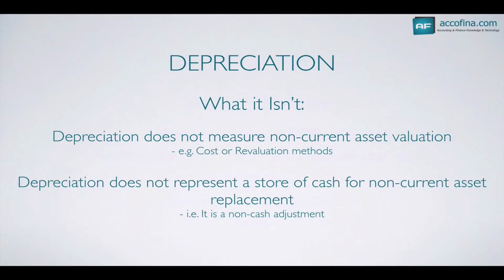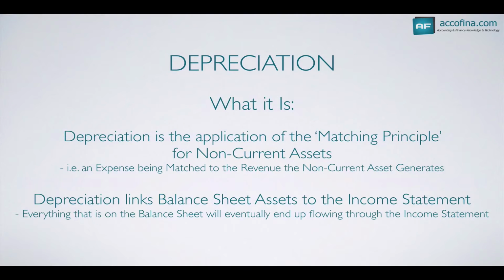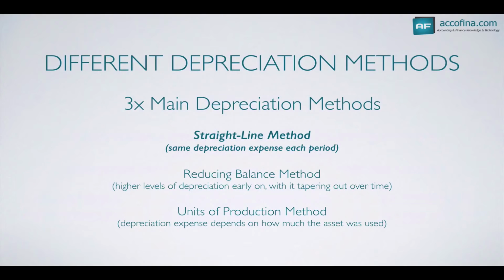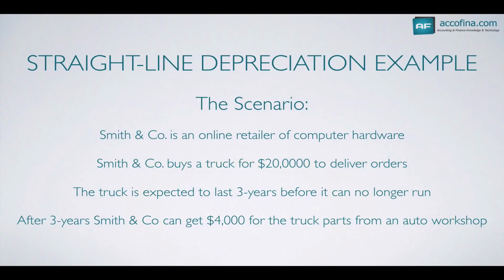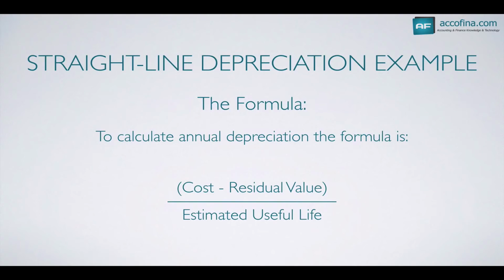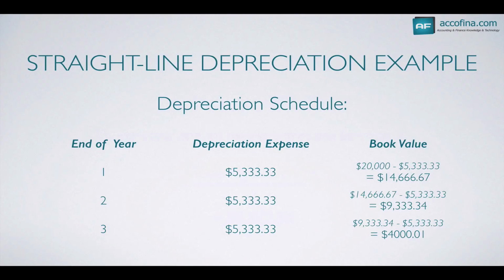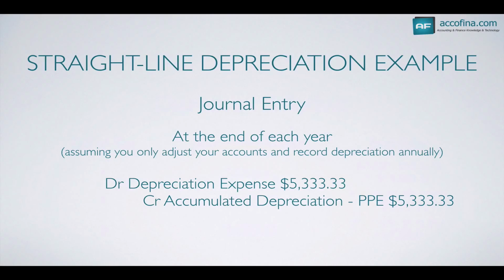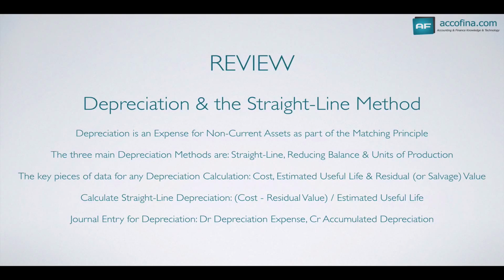Depreciation: Straight Line Method Explained. Depreciation Tutorial w/ Theory, Formula & Example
Depreciation: Straight Line Method Explained.
Depreciation Tutorial w/ Theory, Formula & Example

This Video Includes:
* Explanation of Depreciation:  What it is and isn’t
* The Different Depreciation Methods and what They All Have in Common
* Straight-Line Depreciation Example
* Journal Entry for Recording Straight-Line Depreciation
* Review

Depreciation: What it Isn’t
* Depreciation does not measure non-current asset valuation
- e.g. Cost or Revaluation methods
* Depreciation does not represent a store of cash for non-current asset replacement
- i.e. It is a non-cash adjustment

Depreciation: What it Is
* Depreciation is the application of the ‘Matching Principle’
for Non-Current Assets
- i.e. an Expense being Matched to the Revenue the Non-Current Asset Generates
* Depreciation links Balance Sheet Assets to the Income Statement
- Everything that is on the Balance Sheet will eventually end up flowing through the Income Statement

Different depreciation methods:
* 3x Main Depreciation Methods
- Straight-Line Method
(same depreciation expense each period)
(higher levels of depreciation early on, with it tapering out over time)
(depreciation expense depends on how much the asset was used)

What all Methods have in Common:
* All three methods use the same three core pieces of data:
- Cost (monetary amount)
- Estimated Useful Life (time or units of use)
- Residual or Salvage Value (monetary amount)

How to Calculate Straight Line Depreciation:
= (Cost - Residual Value) / Estimated Useful Life

Depreciation Journal Entry:
Dr Depreciation Expense $xxxx
     Cr Accumulated Depreciation $xxxx

Review:
* Depreciation & the Straight-Line Method
- Depreciation is an Expense for Non-Current Assets as part of the Matching Principle
- The three main Depreciation Methods are: Straight-Line, Reducing Balance & Units of Production
- The key pieces of data for any Depreciation Calculation: Cost, Estimated Useful Life & Residual (or Salvage) Value
- Calculate Straight-Line Depreciation: (Cost - Residual Value) / Estimated Useful Life
- Journal Entry for Depreciation: Dr Depreciation Expense, Cr Accumulated Depreciation